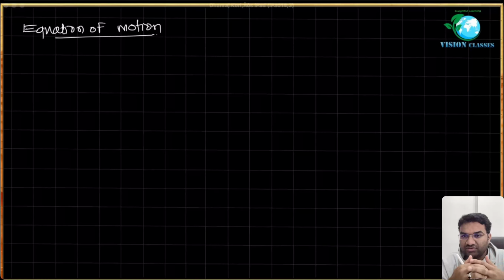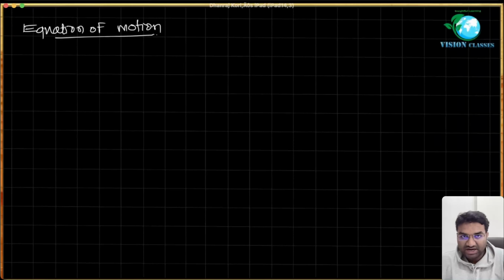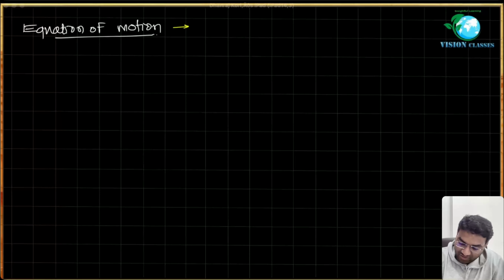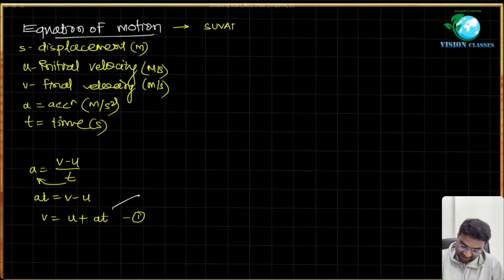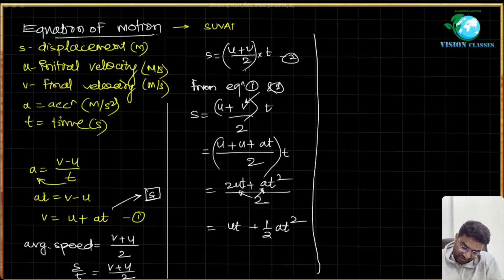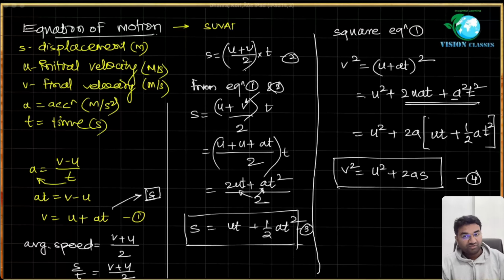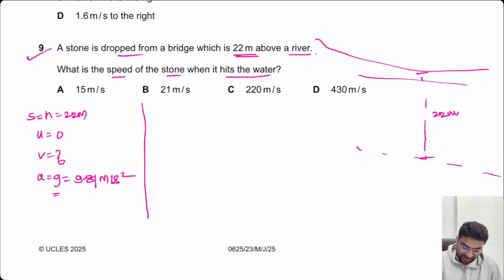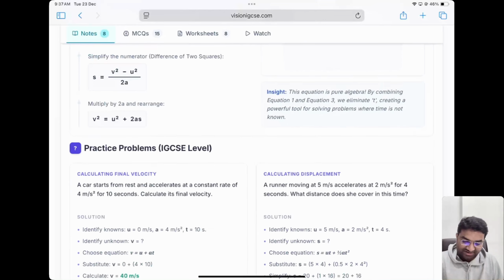Equations of Motions | SUVAT – IGCSE Physics | Motion Made Easy | VisionIGCSE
In this video, we explain SUVAT equations step by step for  IGCSE Physics, focusing on motion with constant acceleration.
You will learn when to use each equation, how to identify given variables, and how to solve past-paper style numerical questions confidently.

This lesson is ideal for:

* GCSE Physics
* Foundation for AS Level Mechanics

### 📌 Topics Covered

* Meaning of **S, U, V, A, T**
* When SUVAT equations can be used
* All **5 SUVAT equations** explained clearly
* Free fall problems (dropping objects)
* Motion under gravity
* Typical IGCSE exam mistakes to avoid
* Past-paper style worked examples

### 🧮 SUVAT Equations

* ( s = ut + \frac{1}{2}at^2 )
* ( v^2 = u^2 + 2as )
* ( s = \frac{(u+v)}{2}t )
* ( s = vt - \frac{1}{2}at^2 )

### 🎯 Exam Tips

* Always check **constant acceleration**
* Write the **SUVAT letters first**
* Convert units before substituting
* Use ( g = 9.8,\text{m/s}^2 ) (or (10,\text{m/s}^2) if stated)

✔️ IGCSE Physics Notes
✔️ Past-paper Questions
✔️ Worked Solutions
✔️ Worksheets & MCQs